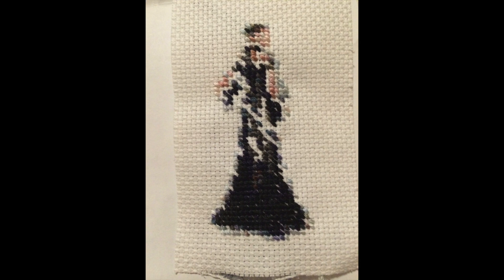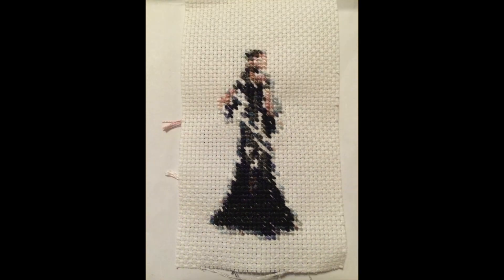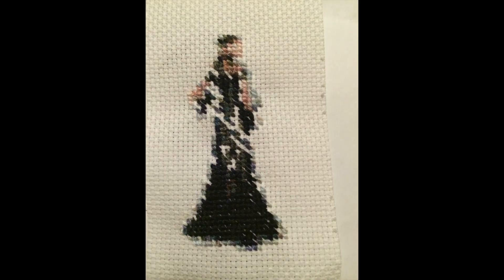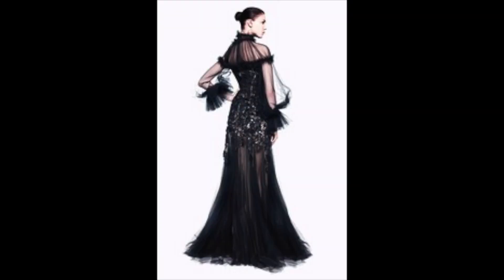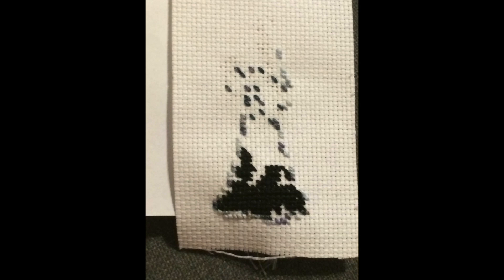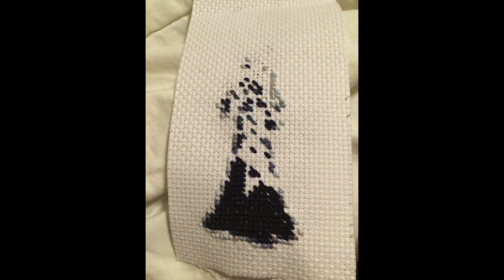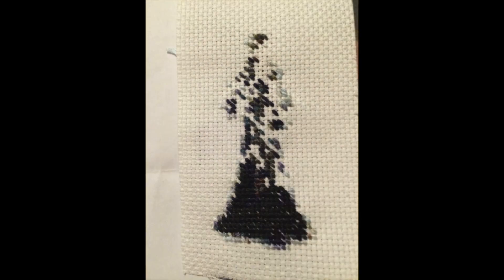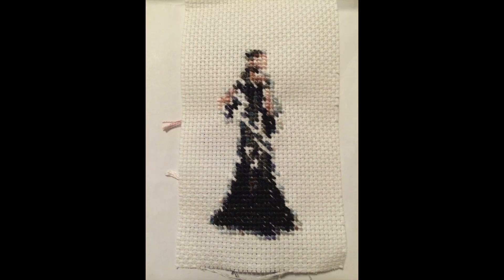Alexander Mcqueen pre fall 2012